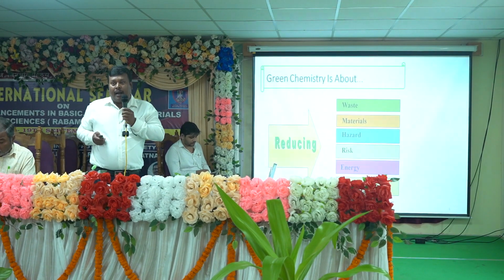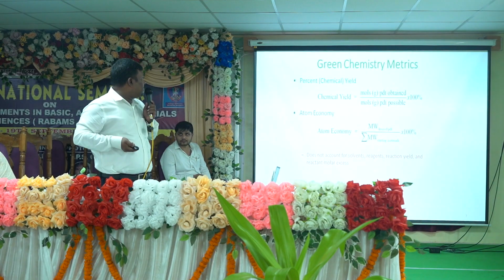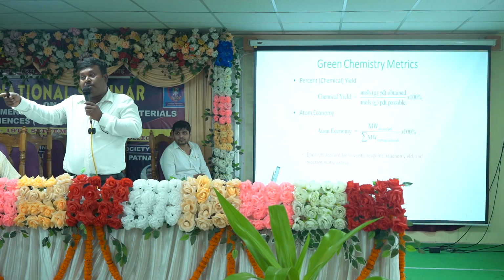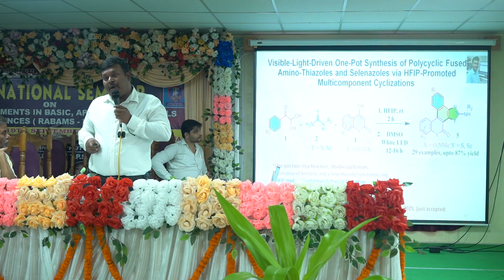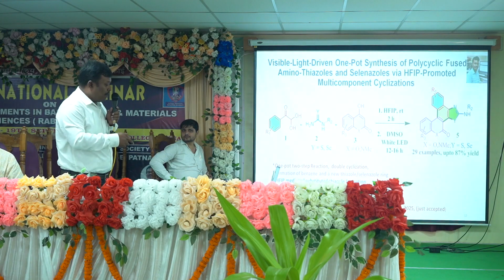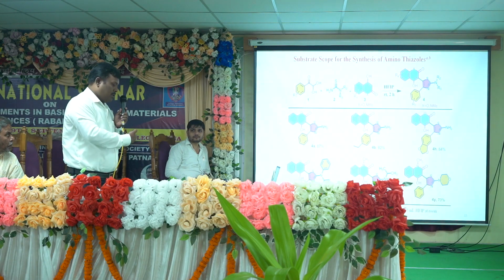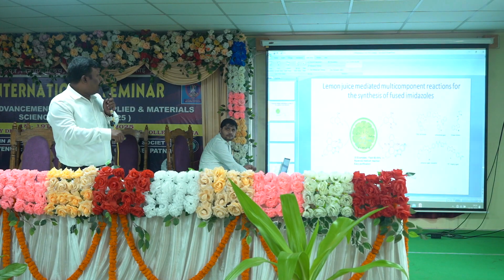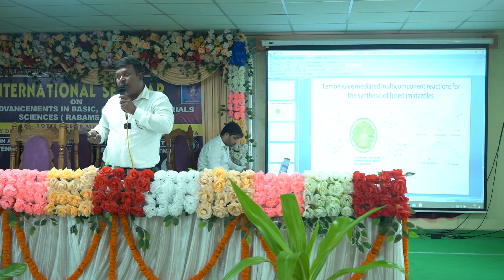RABAMS 2025 at TPS College Patna, 18-19th September 2025: D1